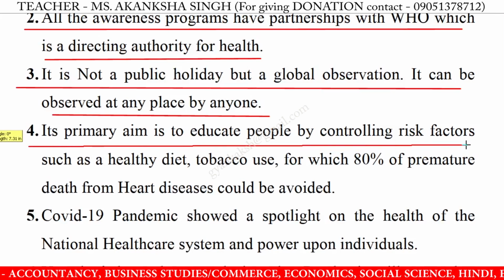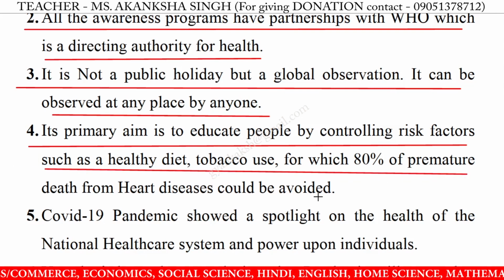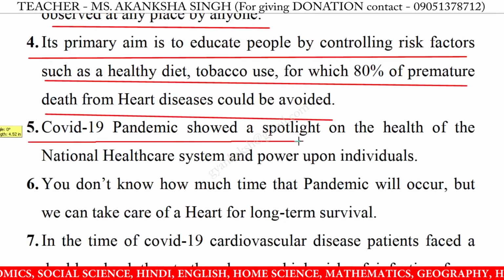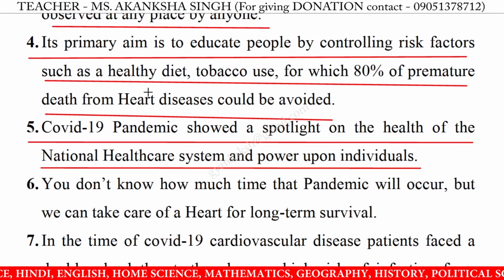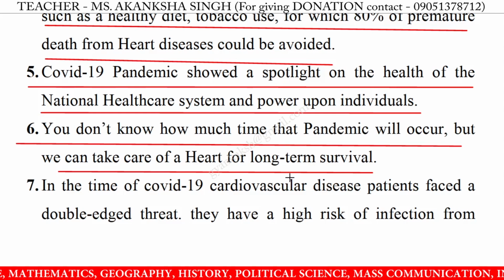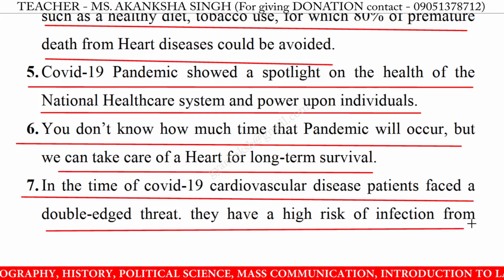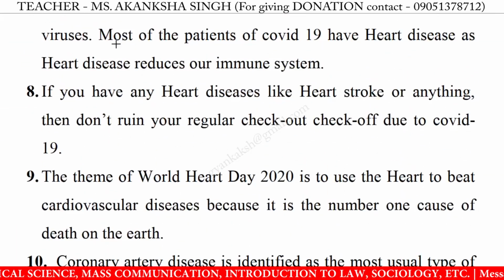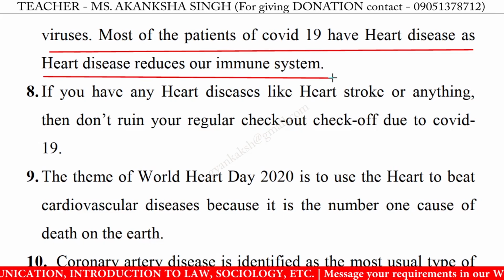10 Lines on world heart day in english | few lines on world heart day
10 Lines on world heart day in english | world heart day 10 lines essay | few lines on world heart day in english writing | world heart day speech in english 10 lines

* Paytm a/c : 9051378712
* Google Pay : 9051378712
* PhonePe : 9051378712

10 lines on world heart day,
10 lines on world heart day essay,
10 lines on world heart day in english,
10 lines on world heart day,
world heart day 10 lines essay,
world heart day 10 lines in english,
world heart day 10 lines,
world heart day essay in english 10 lines,
world heart day speech in english,
10 lines on world heart day for class 1,
10 lines on world heart day for class 3,
10 lines on world heart day for class 5,
10 lines on world heart day for class 4,
few lines on world heart day,
few lines on world heart day in english